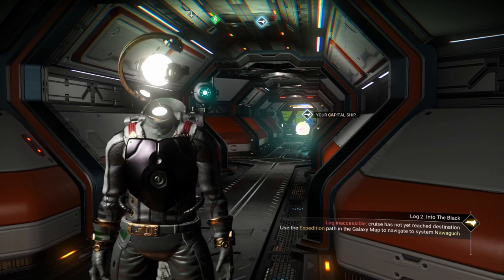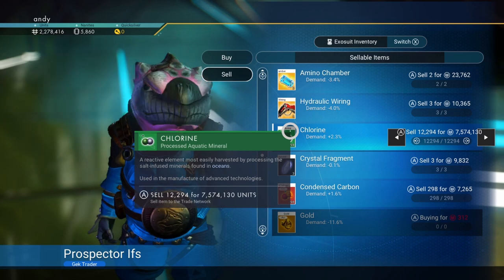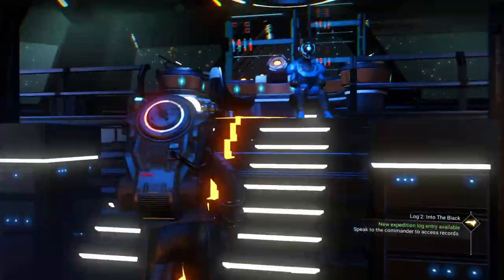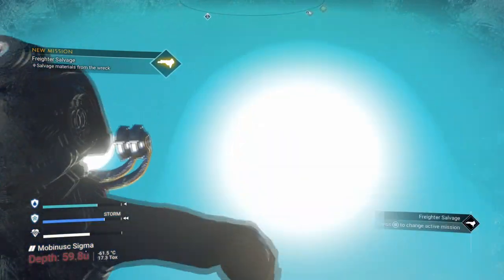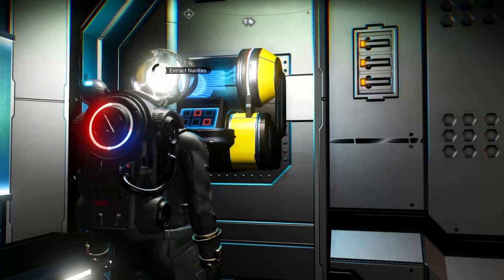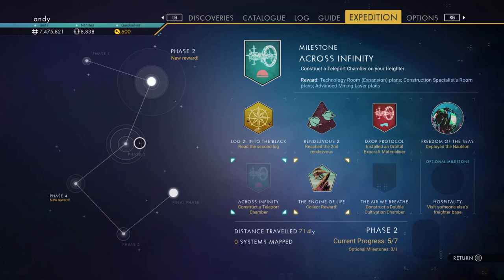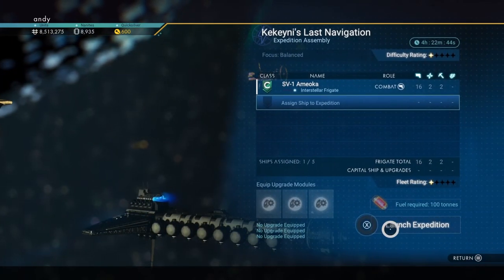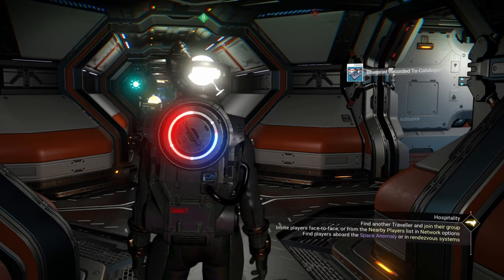NMS PoleStar Expedition Ep 3 // Phase 2 Complete!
In this video, we complete Phase 2 with several other milestones thrown in.